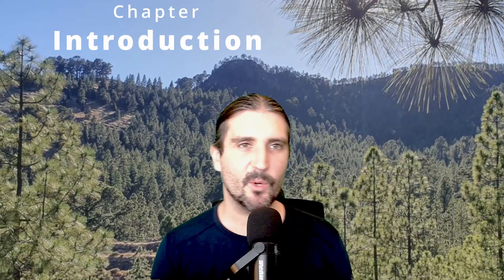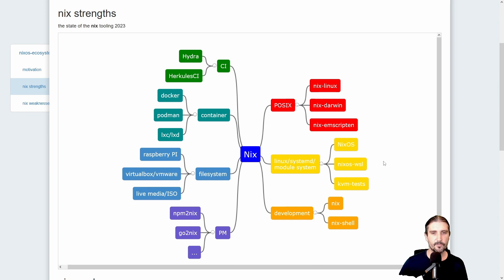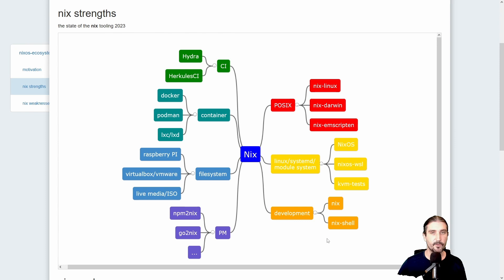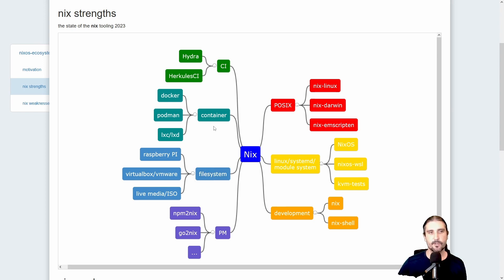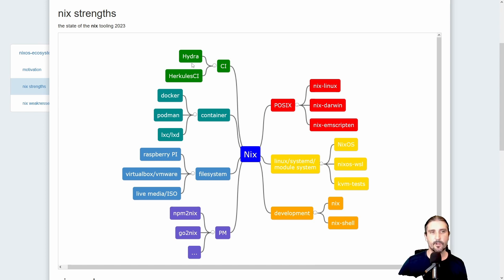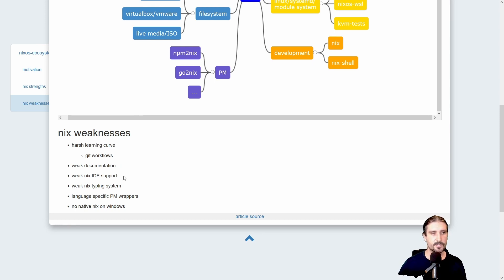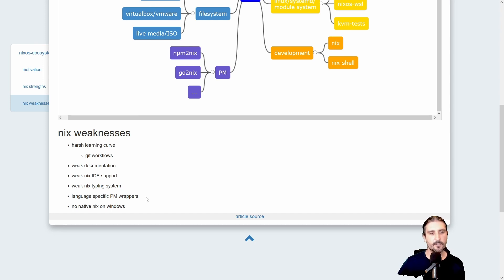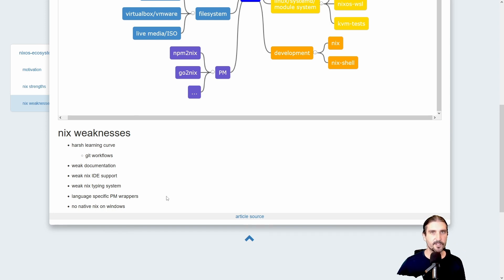Introduction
The 'tour of nix' is an introducionary course on nix programming and can be found here: